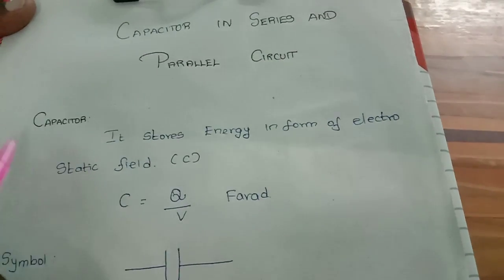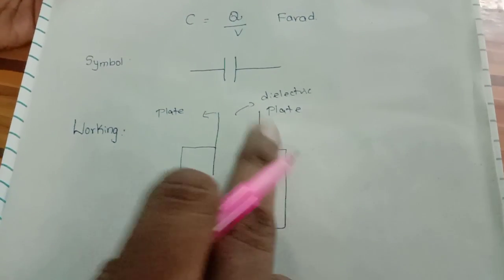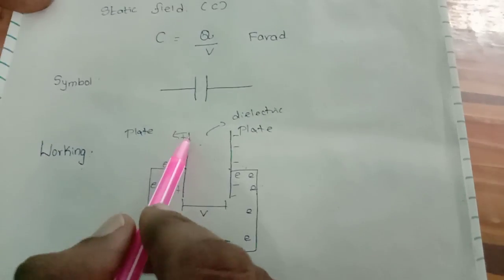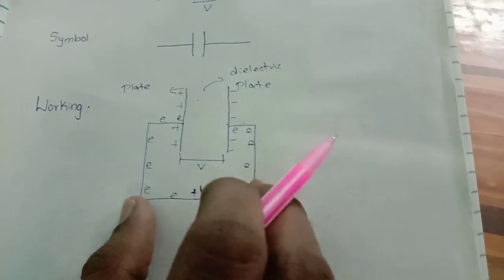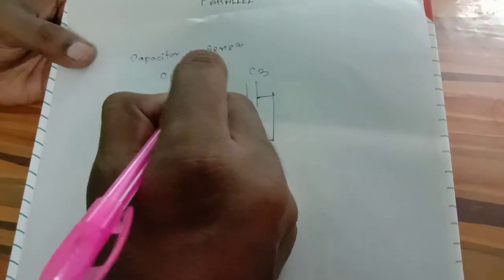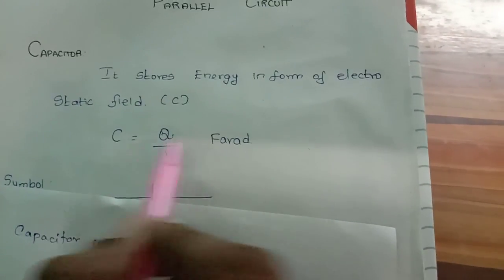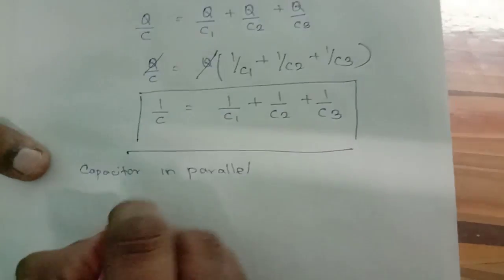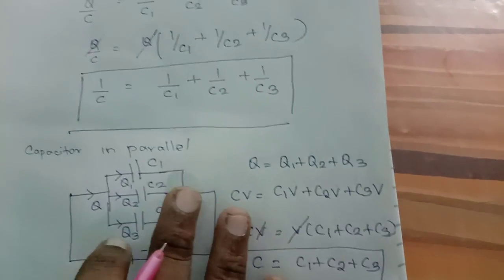Capacitor in Series and Parallel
This Lecture will help you understand the fundamental concept  of Capacitor and Theoretical derivation for  Capacitor in Series and Parallel Circuits.